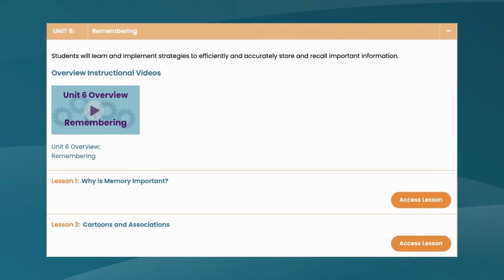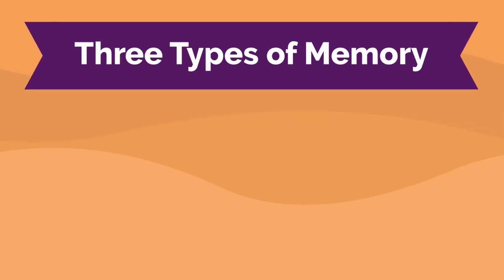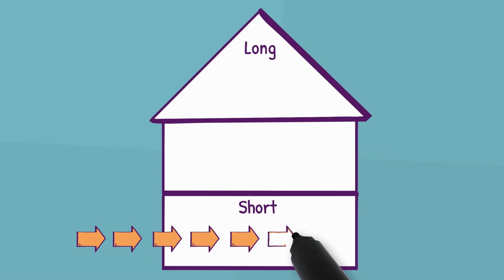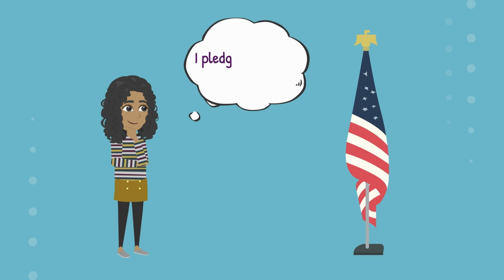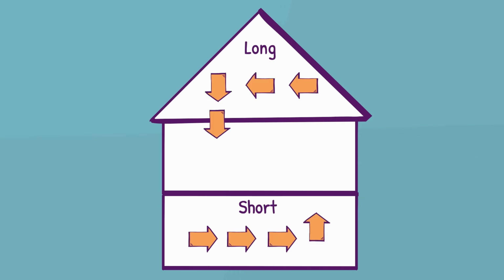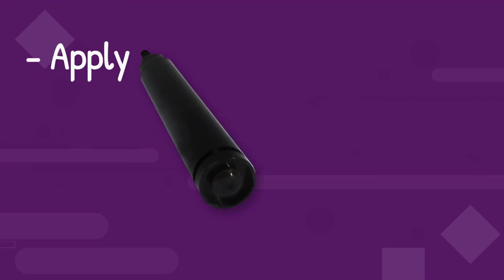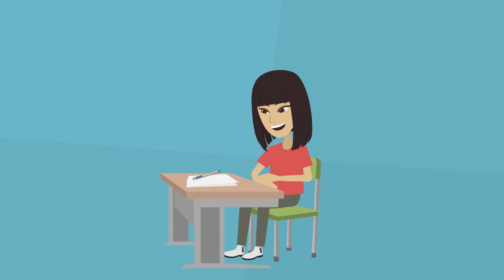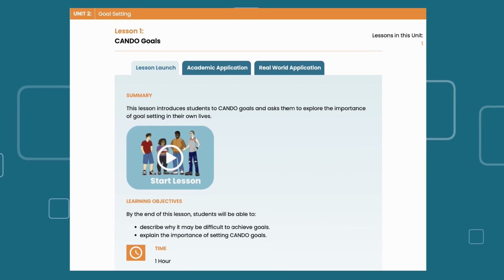SMARTS Classic Executive Function Curriculum Unit 6 Overview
SMARTS (Strategies, Motivation, Awareness, Resilience, Talents, Success) can transform students’ lives!

SMARTS is the flagship curriculum developed and distributed by the Research Institute for Learning and Development under the leadership of Lynn Meltzer, Ph.D. and her team of educational professionals. It is a comprehensive curriculum designed for Elementary and Secondary Students. Educators use the SMARTS Executive Function strategies to help their students learn HOW to learn, and then apply those tools to their unique academic challenges.ResearchILD

To learn more and try out a free lesson go